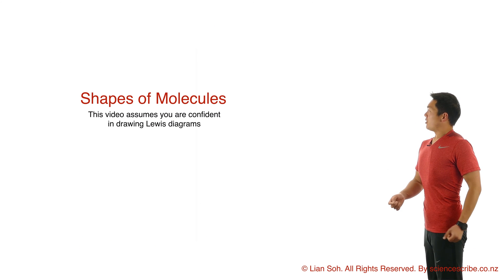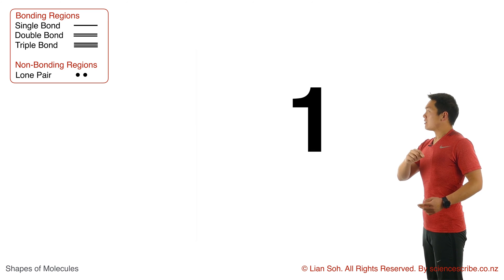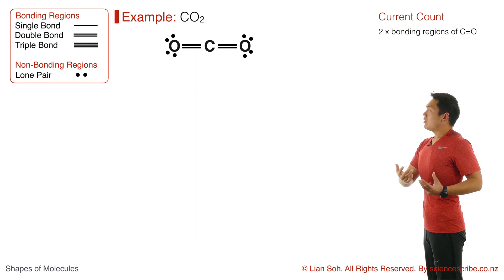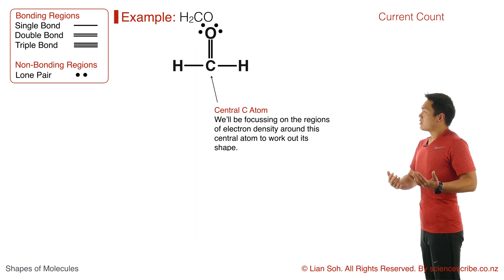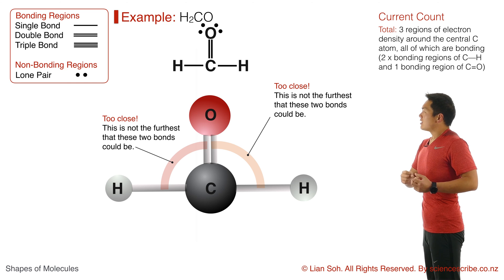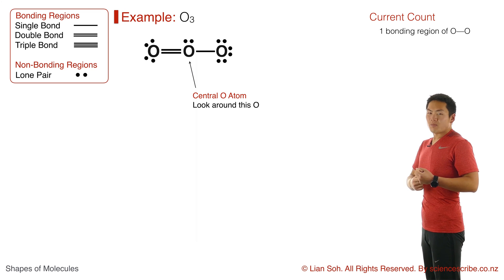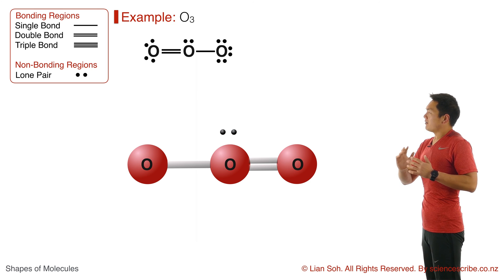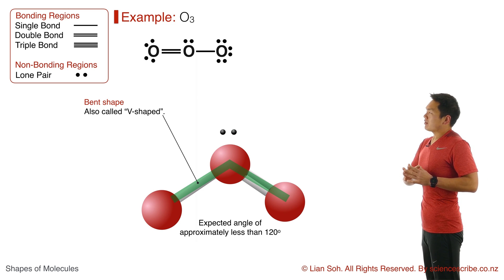Shapes of Molecules (Part 1) for NCEA Level 2 Chemistry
This video is currently set to unlisted but will be made "public" closer to the external exams of 2016.

These videos will cover all the shapes and bond angles which appear in NCEA Level 2 Chemistry.

Part 1 will spend more time identifying "Regions of Electron Density" (also called "Regions of Negative Charge").
The shapes covered in Part 1 are linear, trigonal planar, and bent (from parent shape of trigonal planar).

Part 2 will go through the remaining structures a little more quickly and cover the shape of tetrahedral, trigonal pyramid and bent (parent shape tetrahedral).

These videos are intended to "sound repetitive" so that particular sound bites will stand out and become easier to recall in your exams.

Teacher Note:
- NCEA is a qualifications framework in New Zealand; I'm mentioning this here since about 40% of Science Scribe views come from outside of New Zealand.
- The bond angles in these videos are only approximate.
- My opinion is that shapes of molecules are best left as a topic for tertiary study after some ground on molecular orbitals are covered.
- I've deliberately left out "VSEPR Theory" so no students will say "because of VSEPR theory". I've tried to avoid the mention of "lone pairs having a greater repulsion" and will leave this conversation to you and your students.